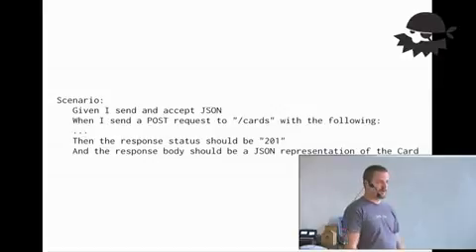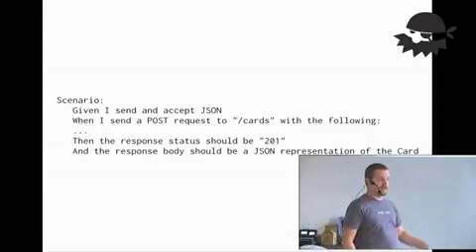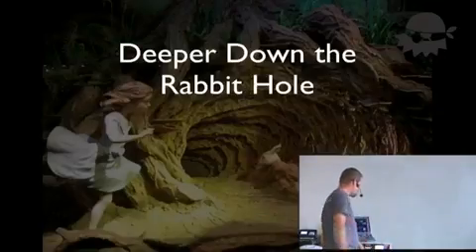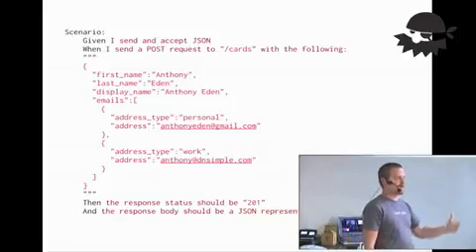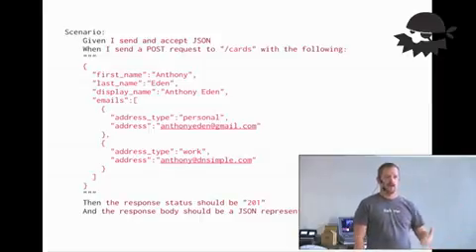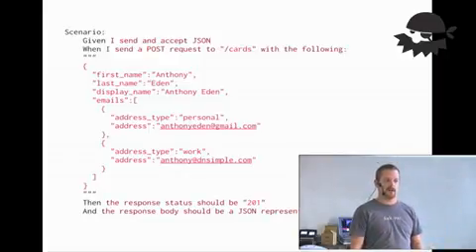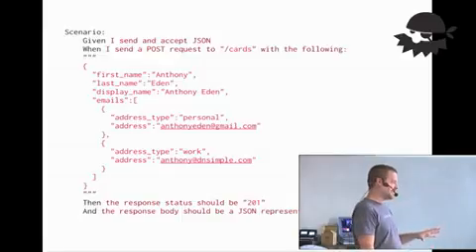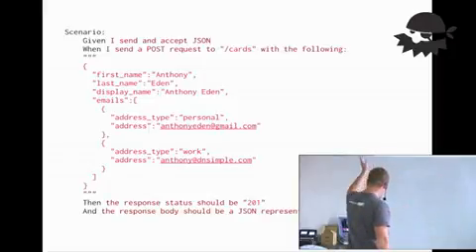Anthony Eden Build and Test APIs with Ruby and Cucumber clip3